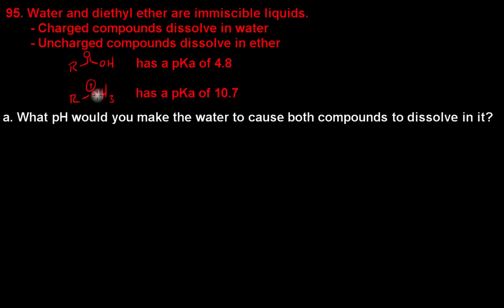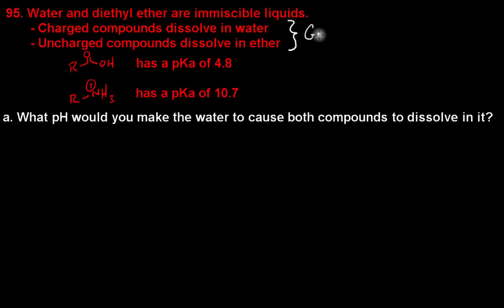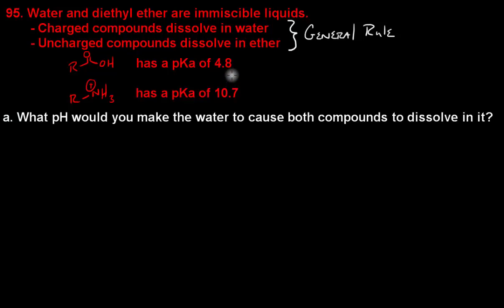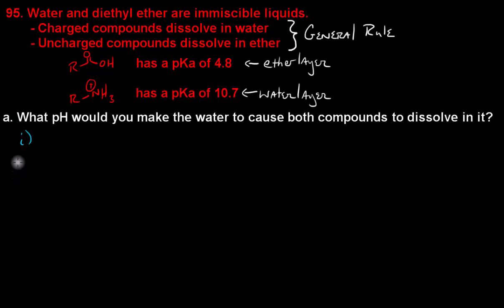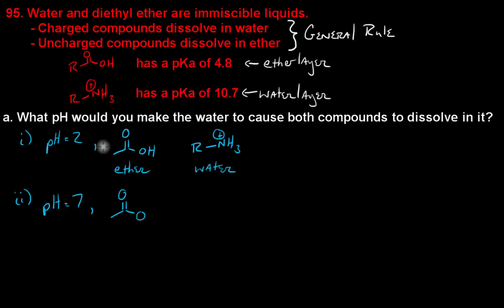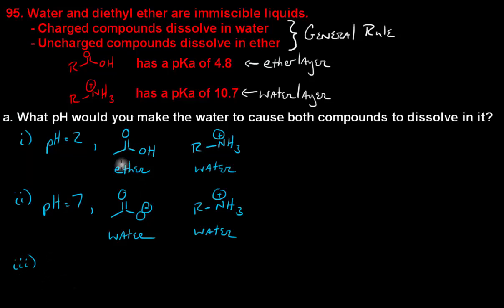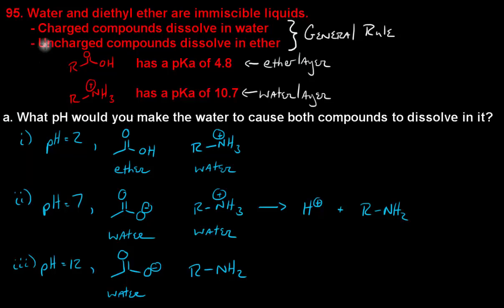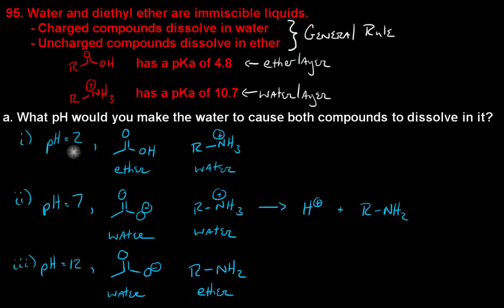Chapter 1 Problem95